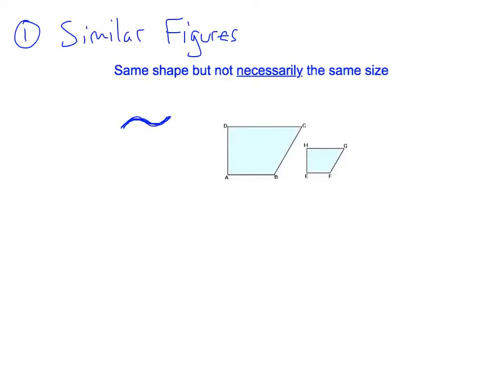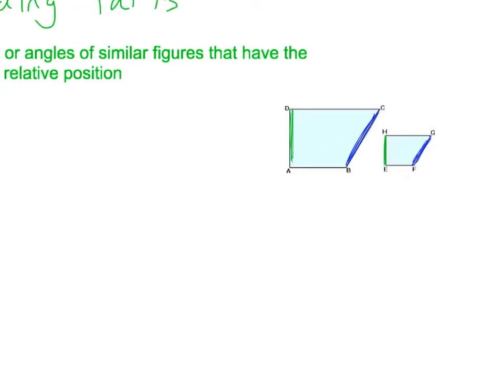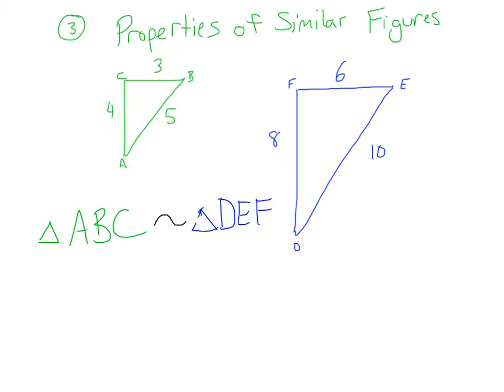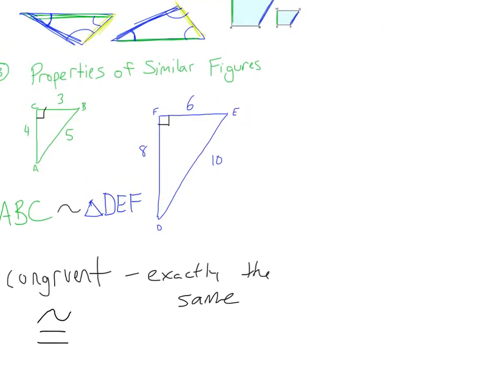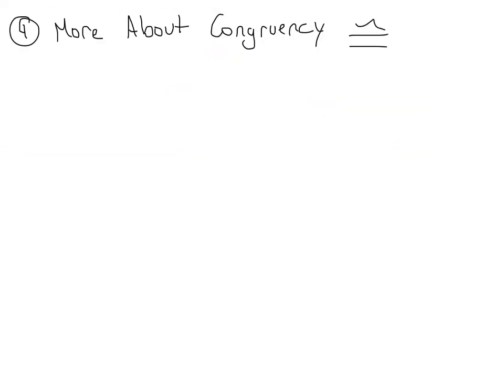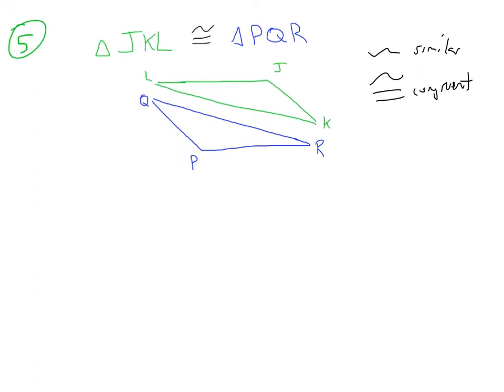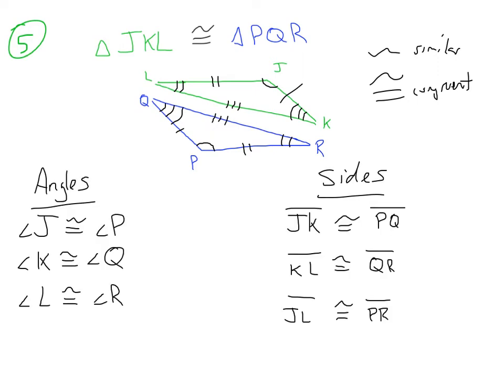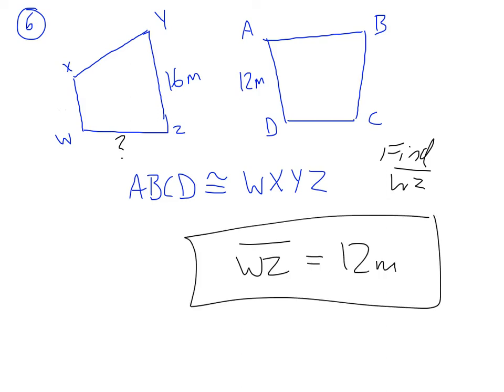Pre-algebra - 6.4 - Similar and congruent figures